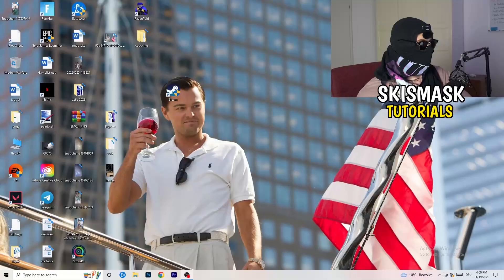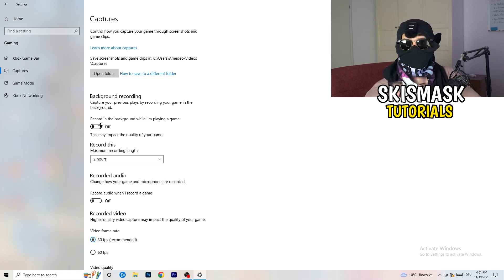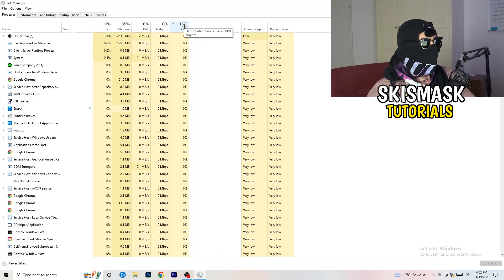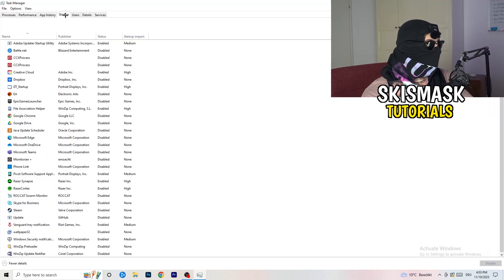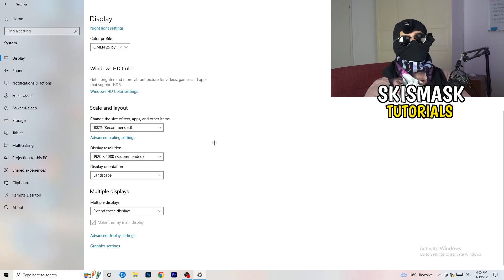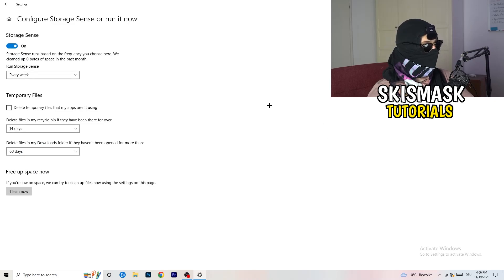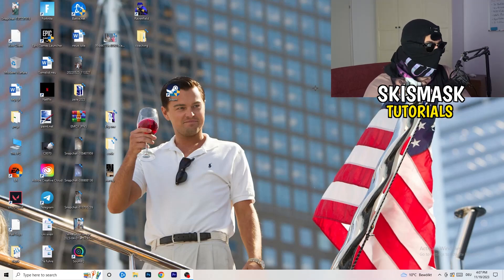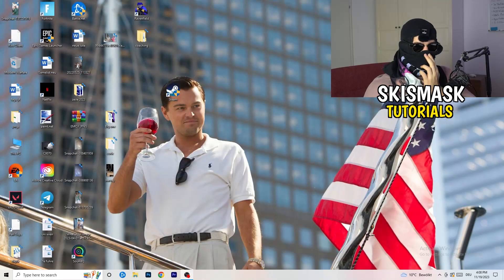How To Fix City Skylines Fps Drops & Stutters (EASY)